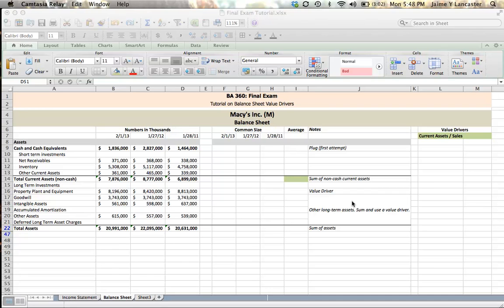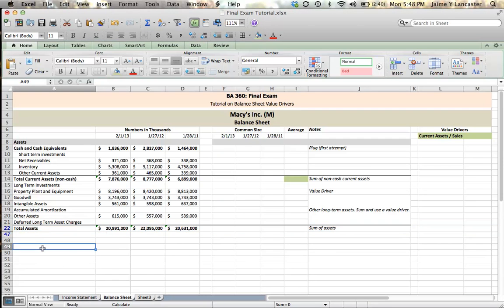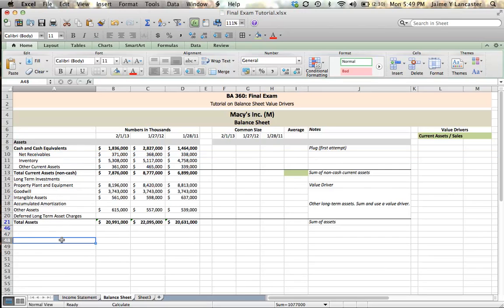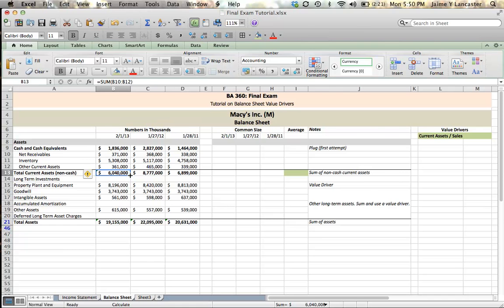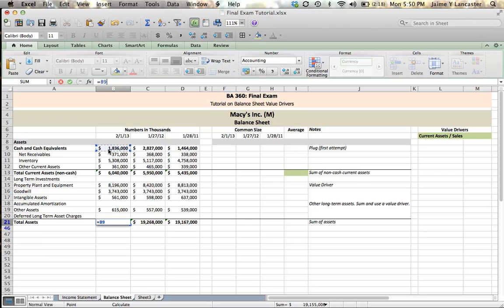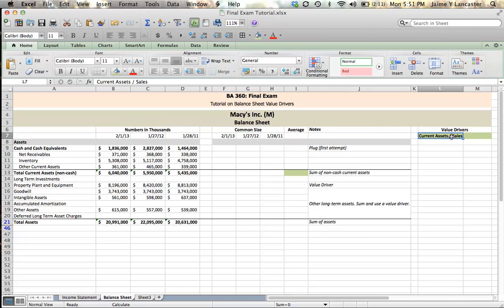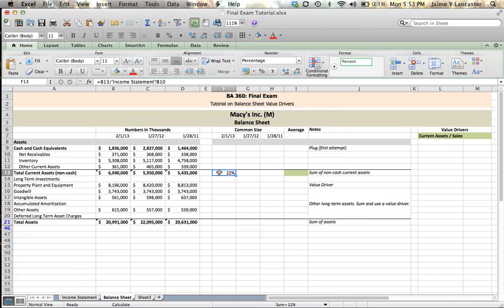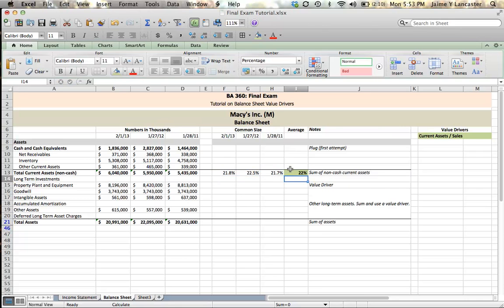Final Exam Video Tutorial #6 - Deriving Balance Sheet Value Drivers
Dealing with current assets